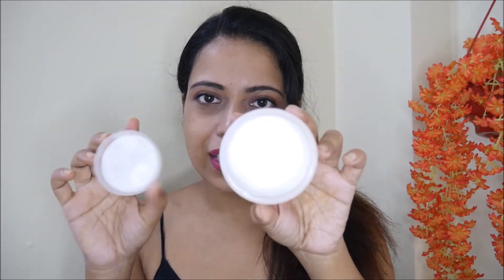XERINA CREAM FULL REVIEW, in Hindi